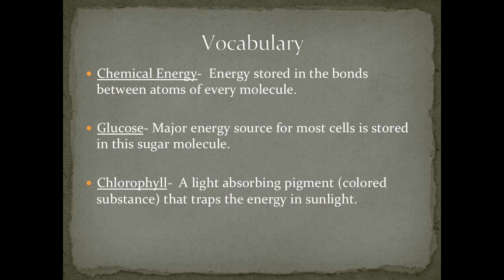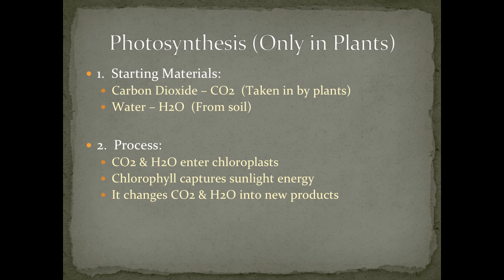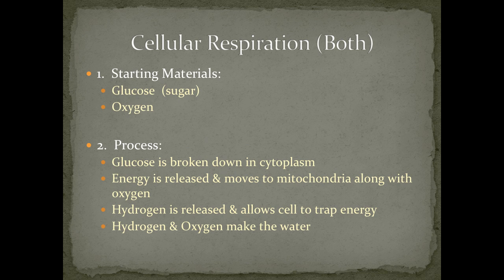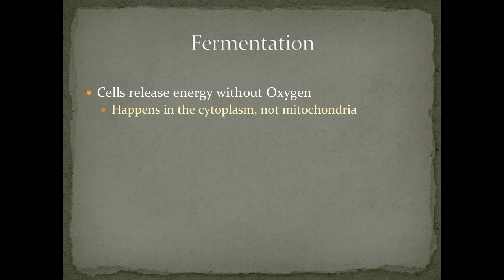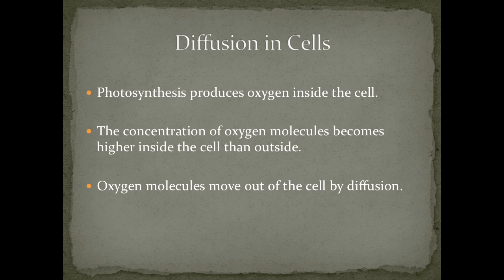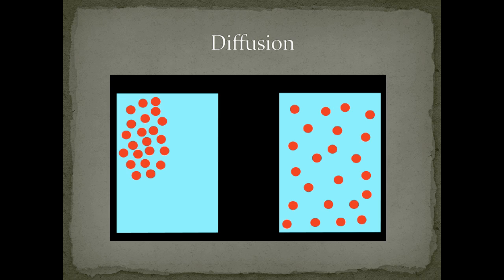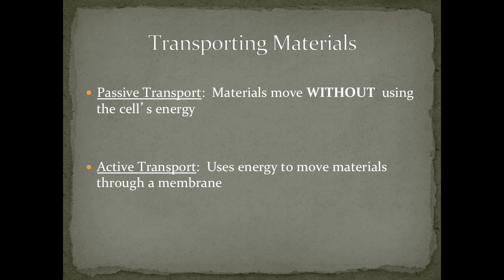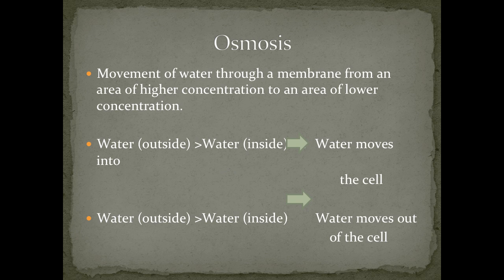Cell Processes Powerpoint Recording